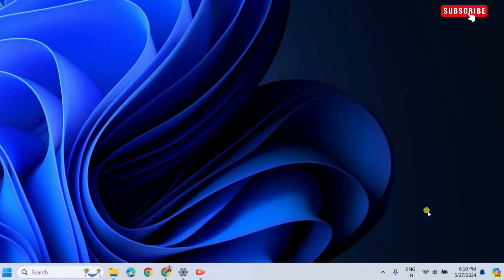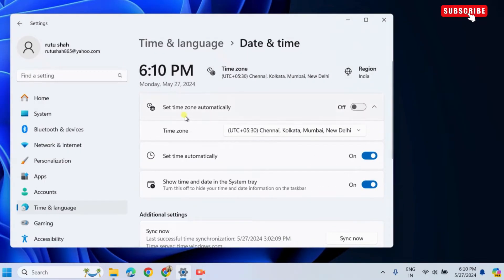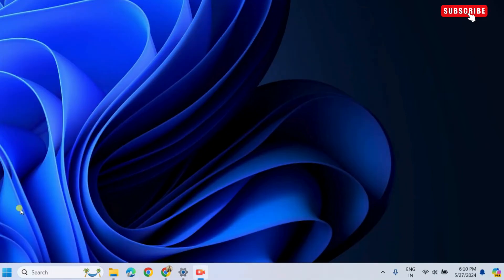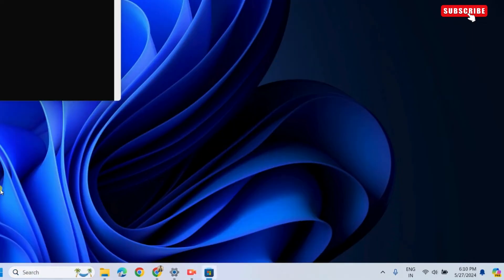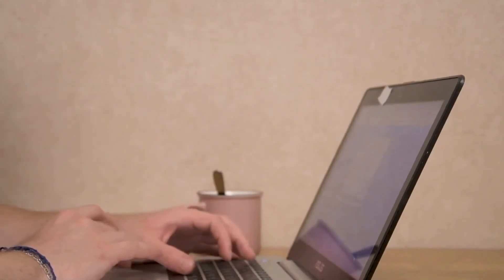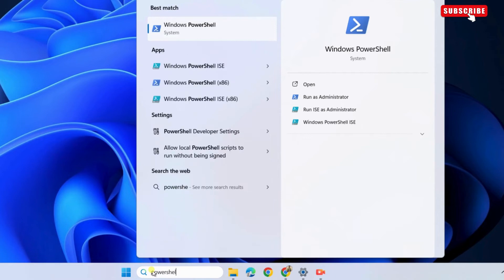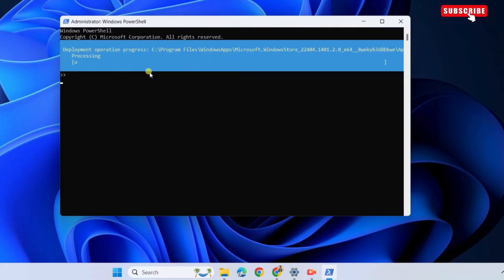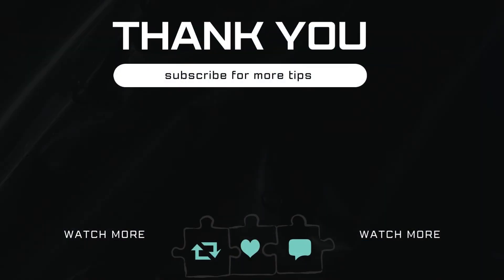[FIXED] Microsoft Store Not Opening on Windows 10 or 11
If Microsoft Store is not opening on your Windows 10 or 11 PC or laptop, this video will show a few tips for fixing the problem.

PowerShell Command: Get-AppXPackage *WindowsStore* -AllUsers | Foreach {Add-AppxPackage -DisableDevelopmentMode -Register "$($_.InstallLocation)\AppXManifest.xml"}